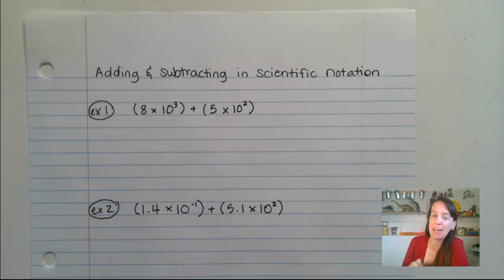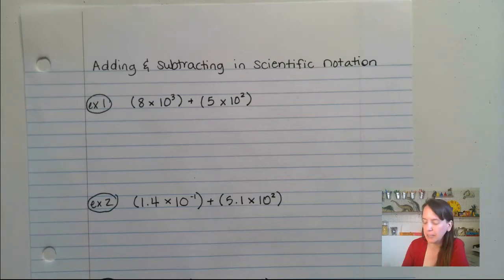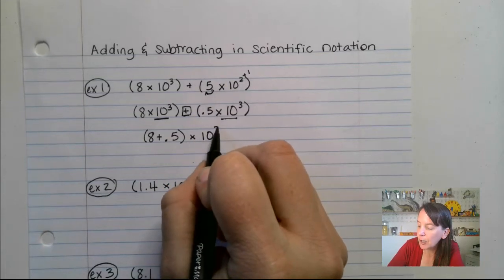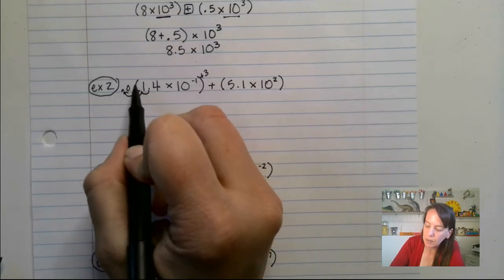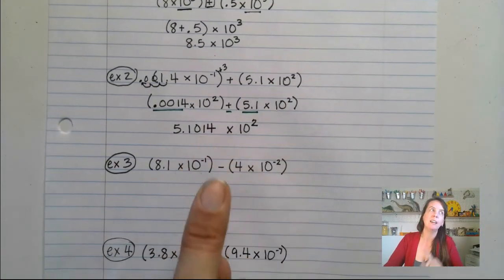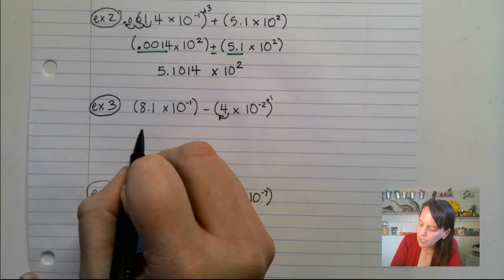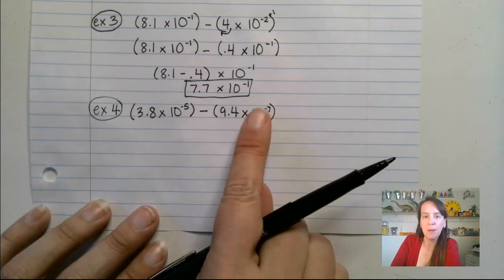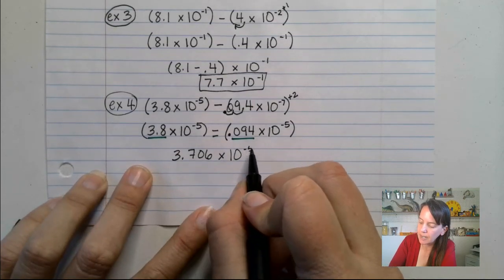Adding and Subtracting in Scientific Notation